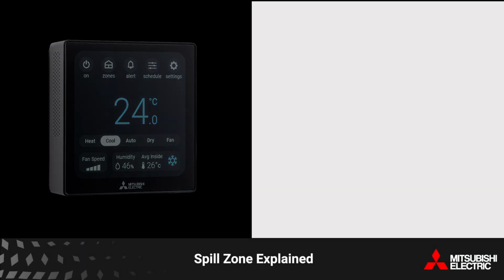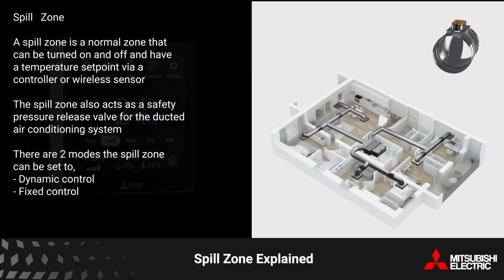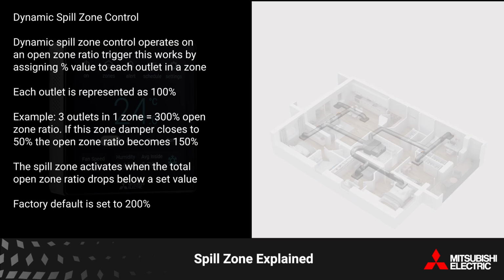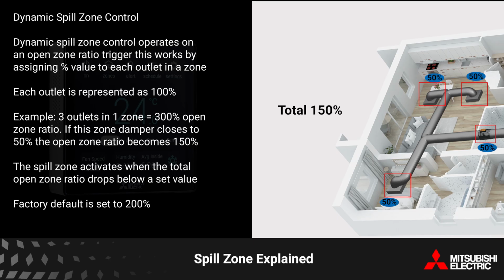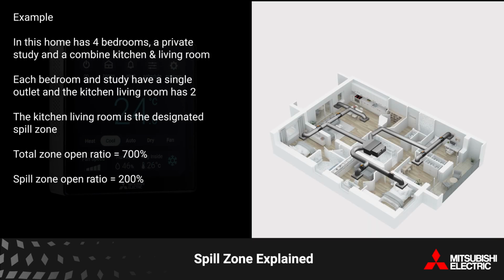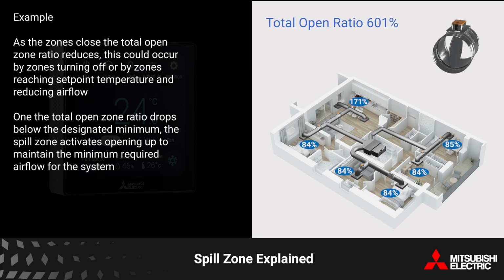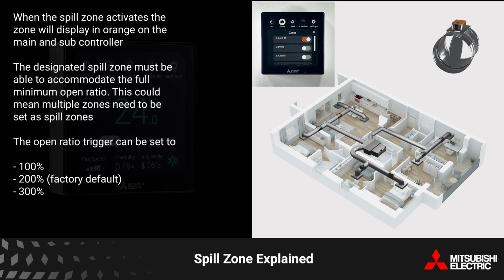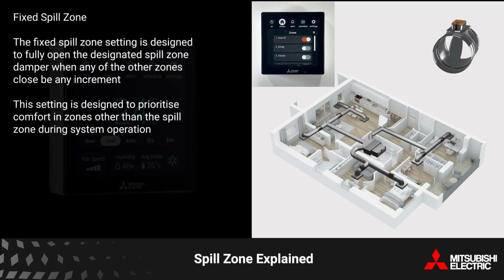Ducted Air Conditioning Spill Zone Explained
This video explains what a ducted air conditioning spill zone is, how it is used and the two modes it can be set to: Dynamic and Fixed Control.